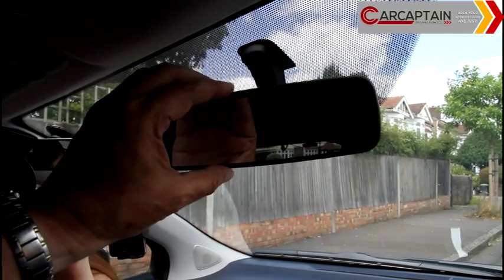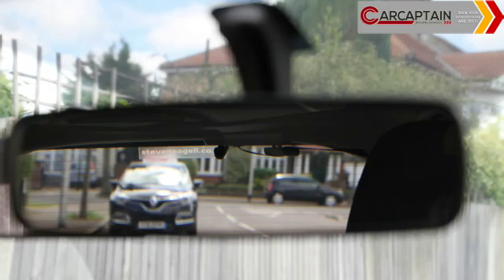Carcaptain Mirrors without Dangerous door handles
Carcaptain tutorial video on advanced mirror setup and use. . This Carcaptain video gives you a very clear idea on how to set up your mirrors, and also why you should continually be updating the information that can be found in your mirrors. It is of paramount importance that the young student learns that watching your mirrors, continually updating the information of what is coming from behind, is one of the keys to keeping yourself safe.